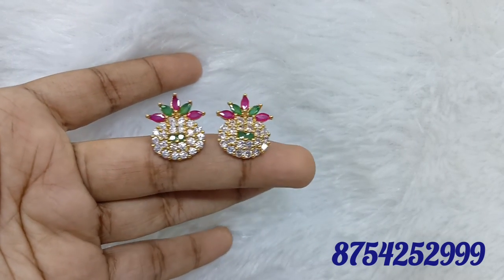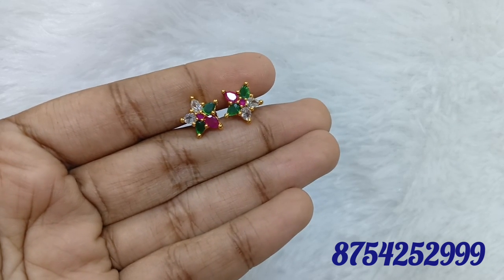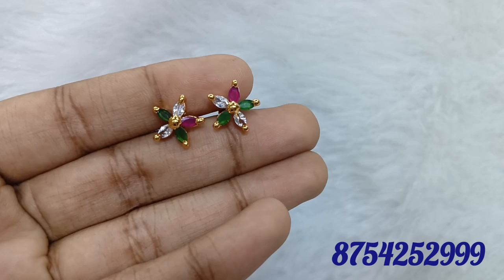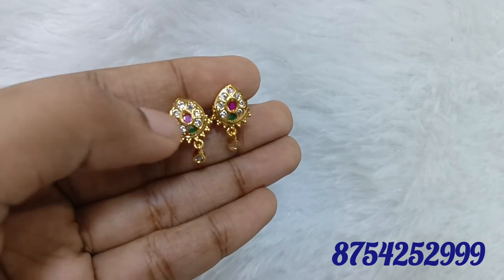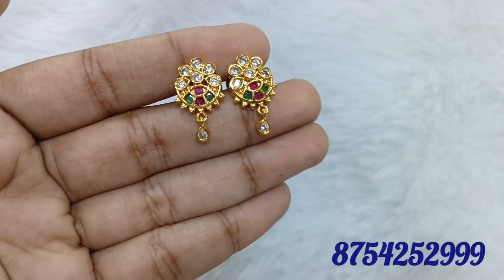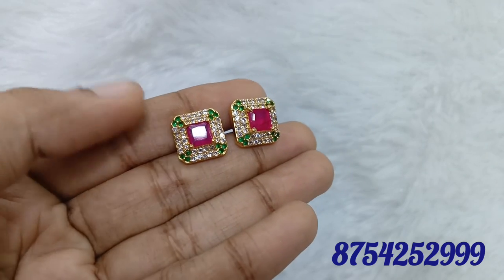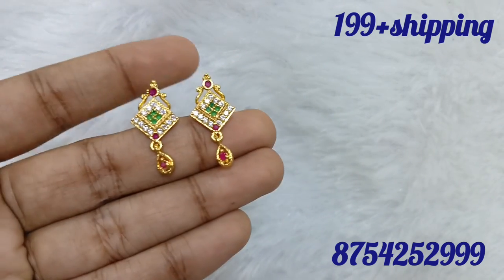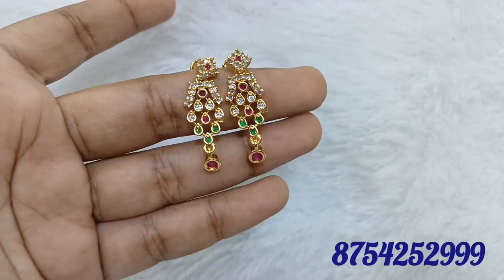Multicolour stone earrings designs|8754252999